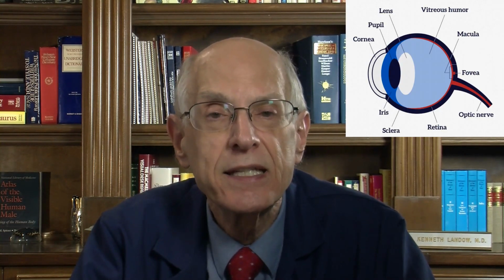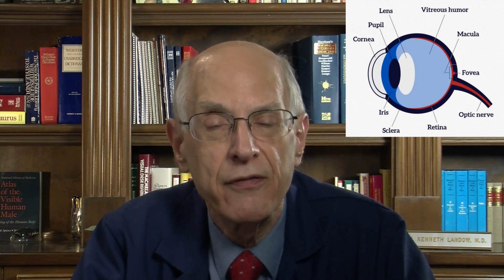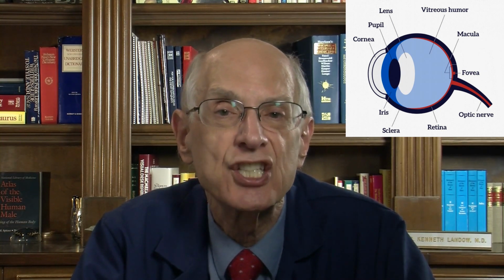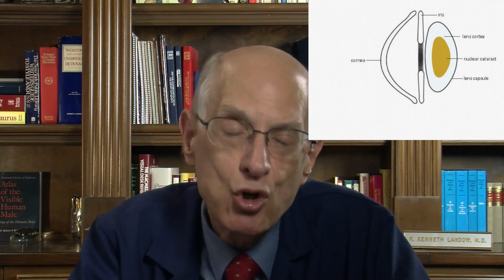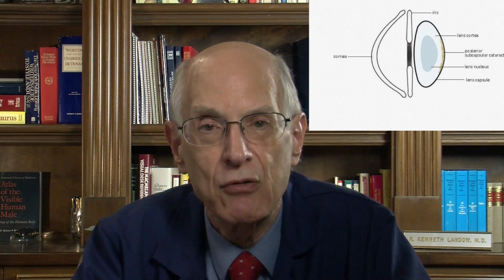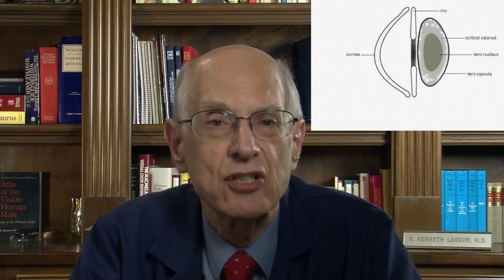Cataracts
Generally cataracts involve aging of the lens.  This clear, biconcave structure sits behind the pupil and in front of the vitreous body and retina.  It contains water and protein in relatively high concentration.  The lens assists in focusing light onto the retina.

Cataracts begin to form among individuals in their 40s but rarely interfere with vision for 20 more years.  The eyes may be affected unequally.  Women appear to be at more risk than men.  The incidence is greater in Caucasians than Hispanics and African-Americans.

Age related cataracts may be differentiated by their site of origin within the lens tissue.  Central or nuclear cataracts are most frequent.  Still a significant incidence of peripheral cortical cataracts and posterior subcapsular cataracts occurs.  The latter type seems especially common due to steroid treatment with prednisone or equivalents.

Cataracts tend to develop in type 2 diabetics and with unprotected exposure of the eyes to ultraviolet light.  A diet laden with high glycemic index carbohydrates further hastens development of lens opacities.  Cigarette smoking and alcohol consumption appear to increase risk.  A genetic predisposition exists.

Symptoms of cataracts include loss of visual clarity, blurred vision with difficulty reading or driving, hazy vision, faded colors, difficulty with night vision and glare with halos especially with exposure to bright lights.  Cataracts increase the likelihood of falls and depression.

Surgical treatment with an intraocular lens implant generally results in complete restoration of vision with only rare side effects.